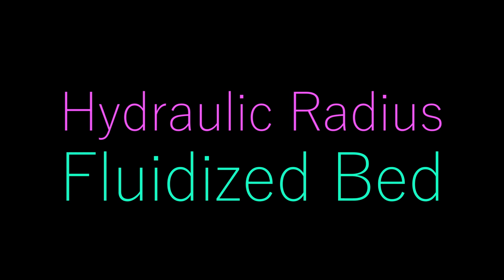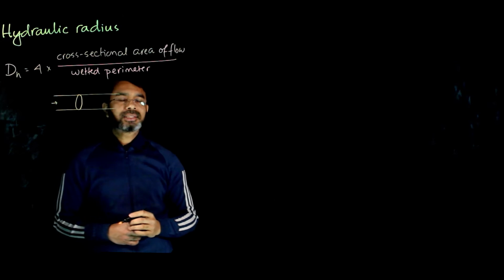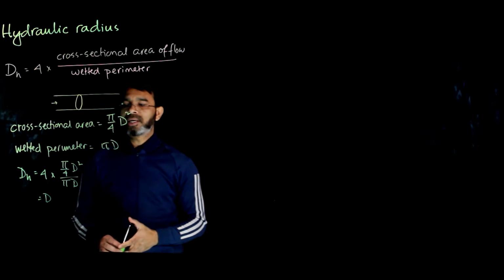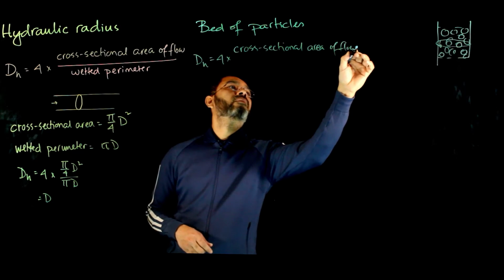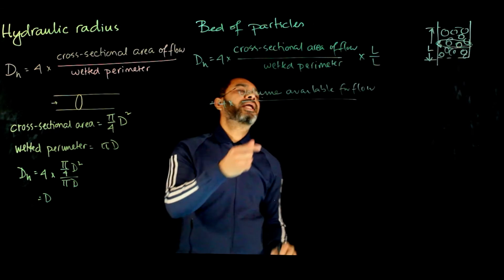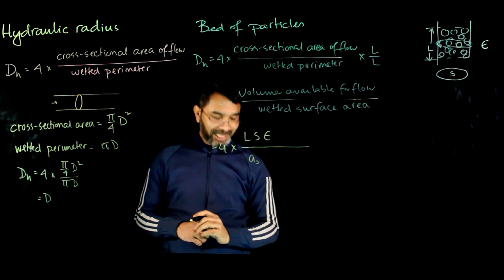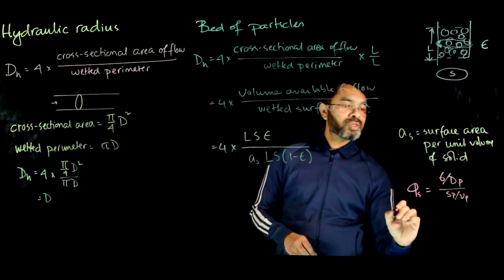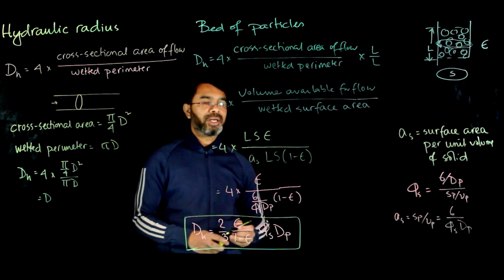Fluidization: Hydraulic radius - definition and derivation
Defines the hydraulic radius and derives expression for a fluidized bed. For handout and presentation